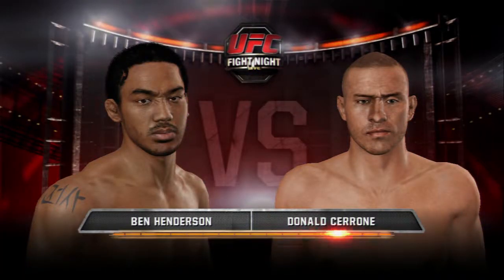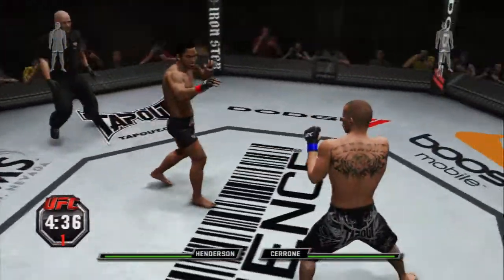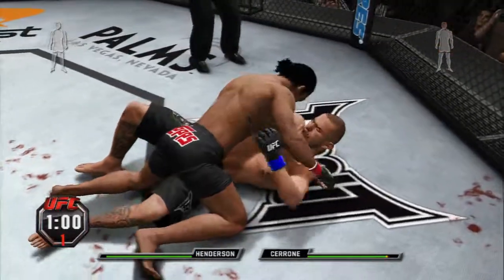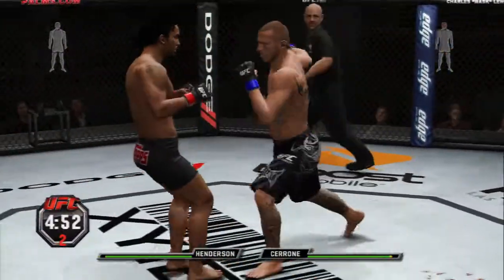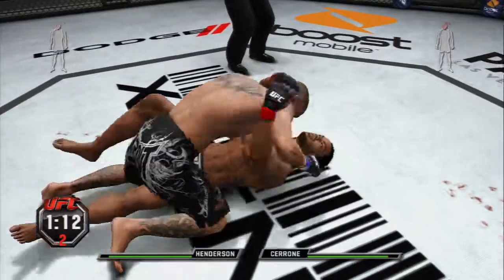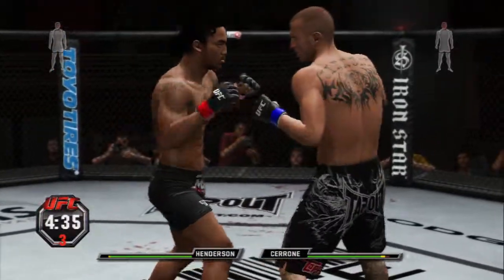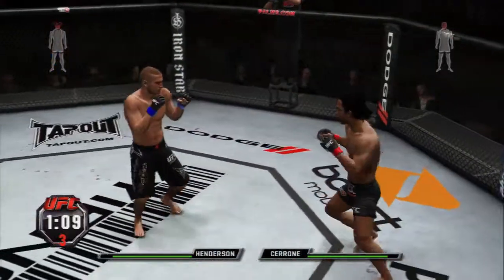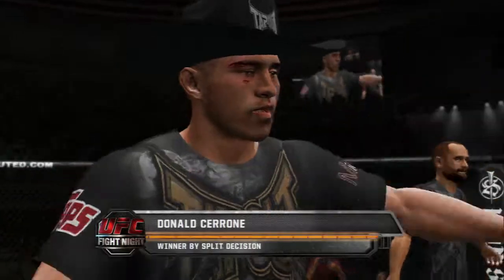UFC Undisputed 3 - Benson Henderson vs Donald Cerrone Simulation